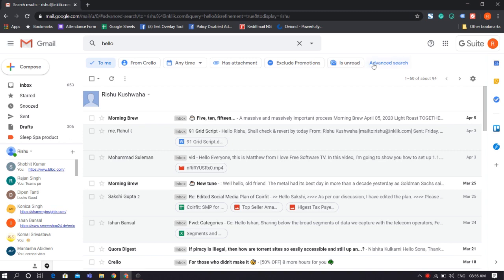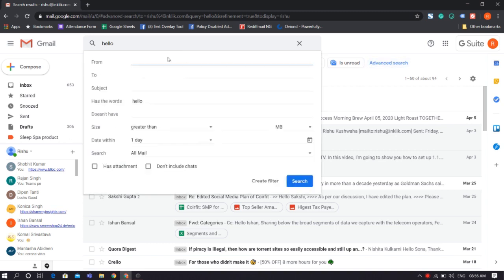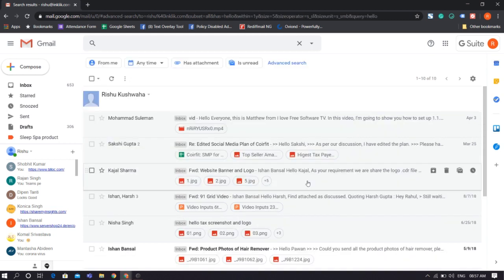How To Use Search Chips in Gmail To Search Within a Result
Hello everyone, this is Matthew from I love Free Software TV.  In this video, I’m going to show you, How to use search chips in Gmail to search within a result.

Search Chips is a new feature in Gmail that makes it easy to find emails in your inbox. This is basically a search filter option that appears when you search for something in Gmail.
Here is how you can use this feature. Search something on Gmail. When you do that, it loads a few filters below the search bar. Some of these filters are content-aware. It finds the most relevant option as per your search query and allows you to filter the results on the basis of the recipient, chats, time,  attachments, read-unread, etc. It also offers an advanced search option that allows you to enter specific parameters for the search including subject, words, attachment size, date range, etc.
Now, you can use this filter to sort down the results as per your needs and easily find the email that you are looking for.